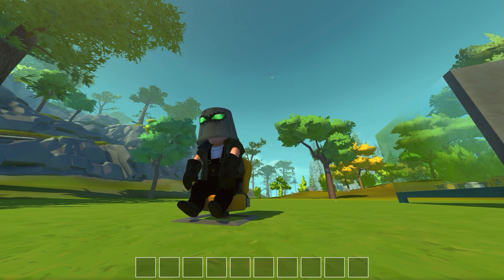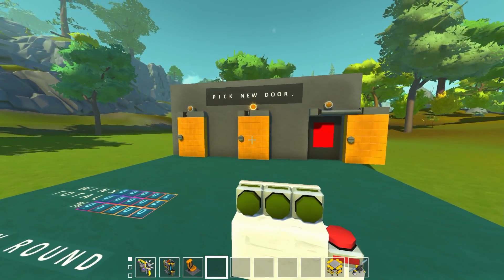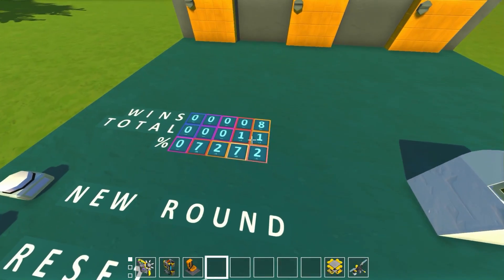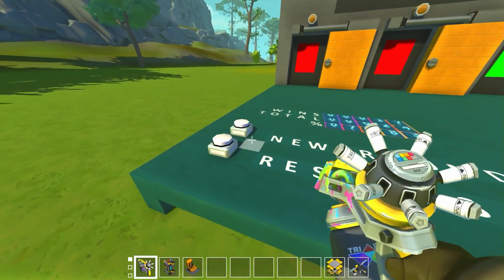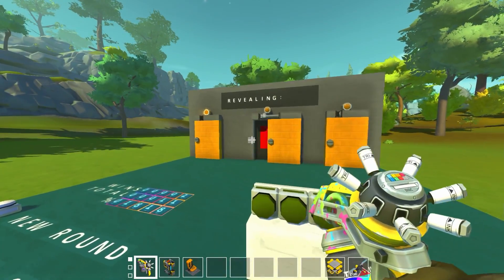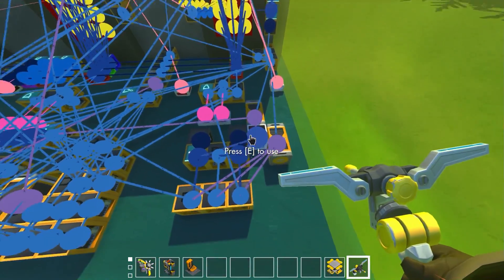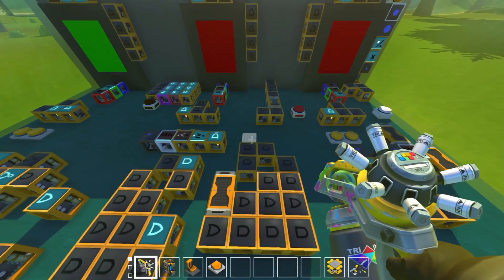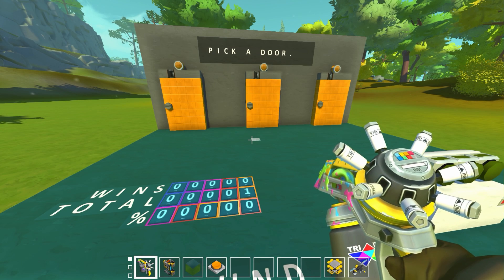Visualizing the Monty Hall Problem! (Scrap Mechanic Gameplay)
Visualizing the Monty Hall Problem in Scrap Mechanic! Today we are looking at a game show problem involving 3 doors and proving that math actually is a real thing that works.

Aces High, Mining by Moonlight, StyleFunk